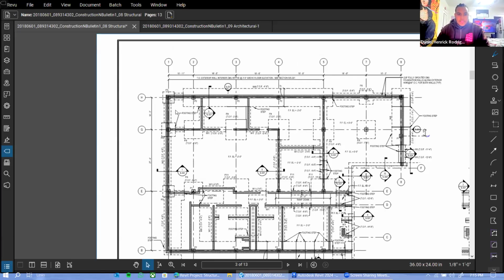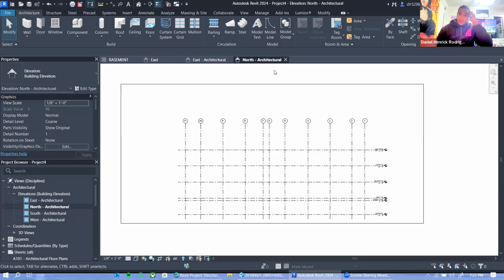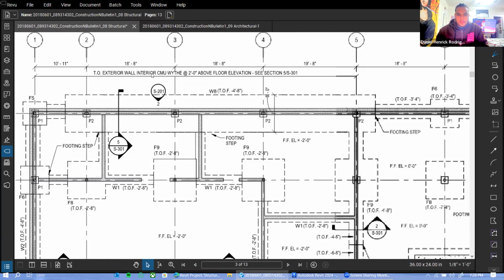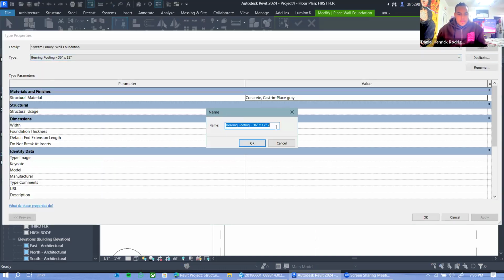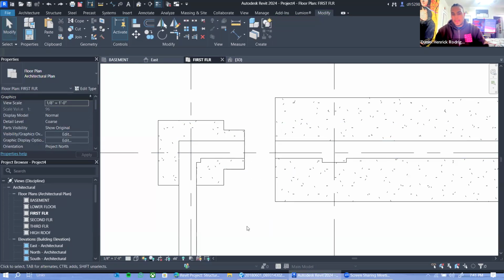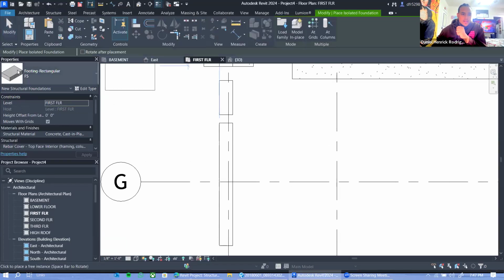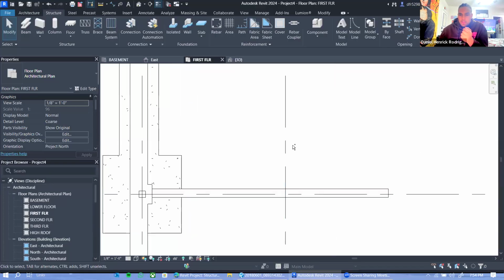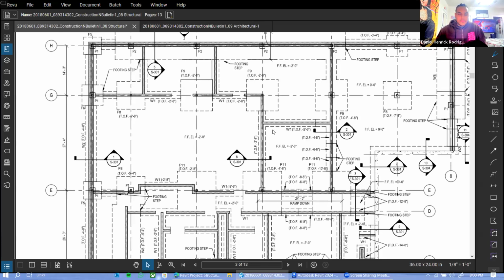AE-221 - Foundation Tutorial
An in-depth video on how to model foundations.